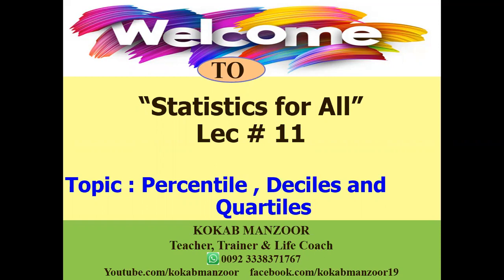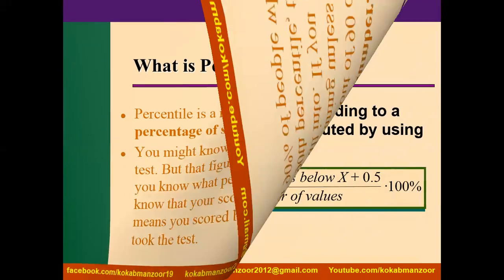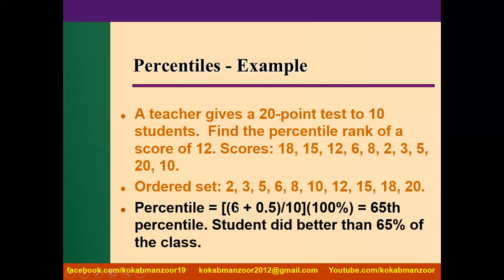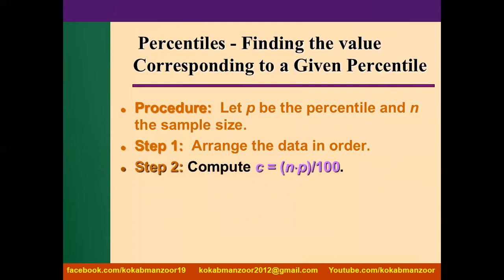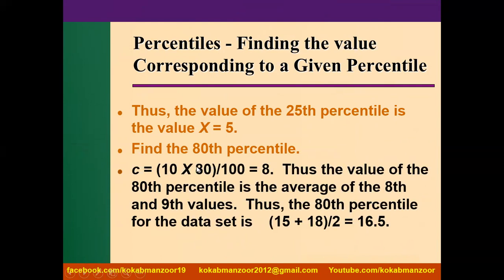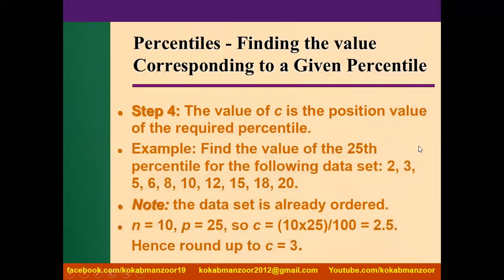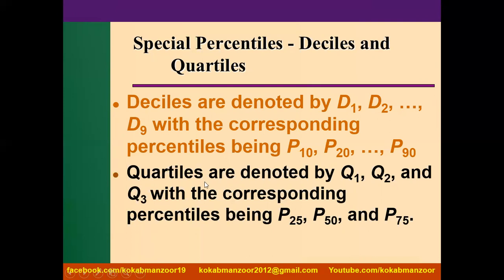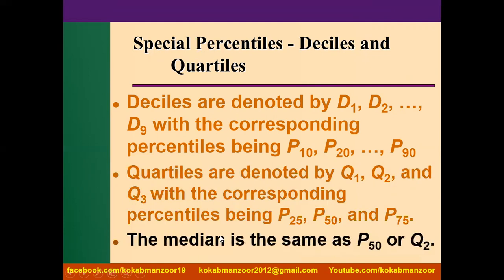What are Percentiles | Deciles | Quartiles | How to calculate and interpret the results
How to calculate Percentiles | Deciles | and Quartiles and what is the relationship amongst all.